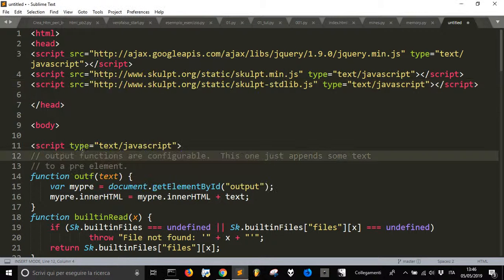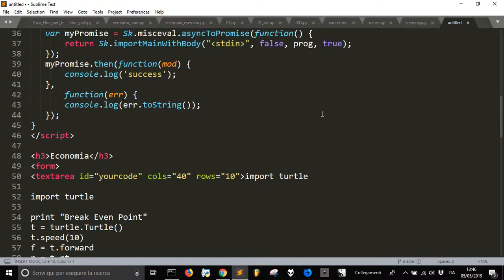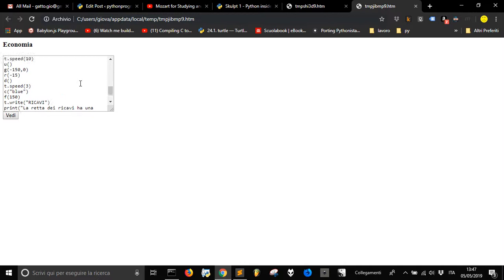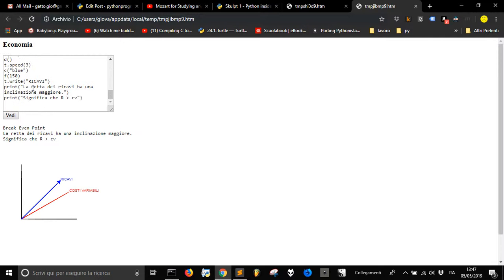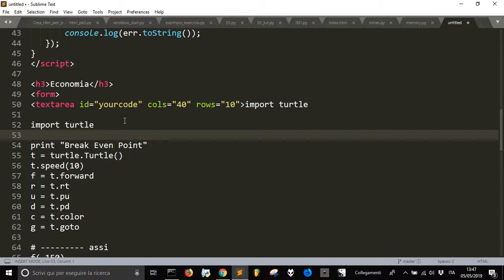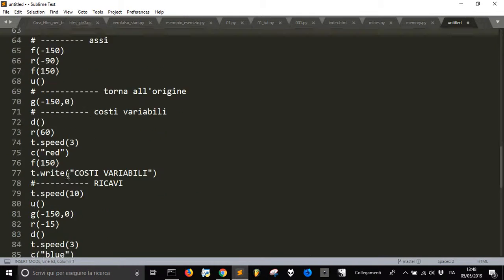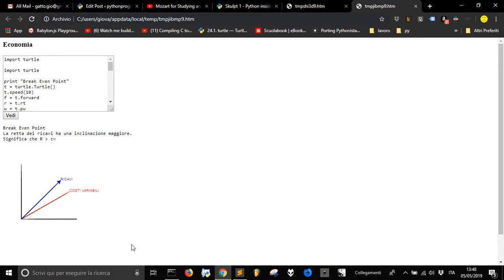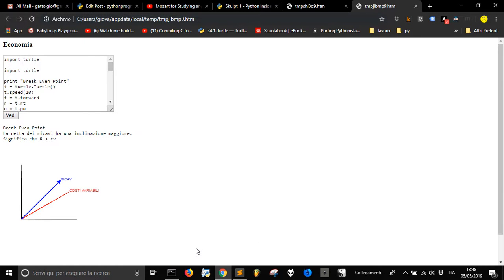Skulpt to use Python in a web page